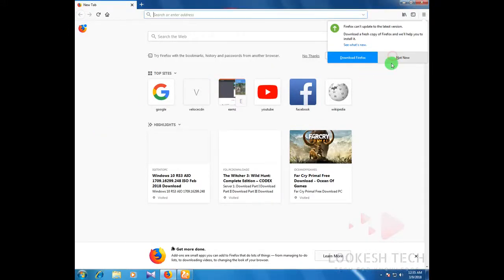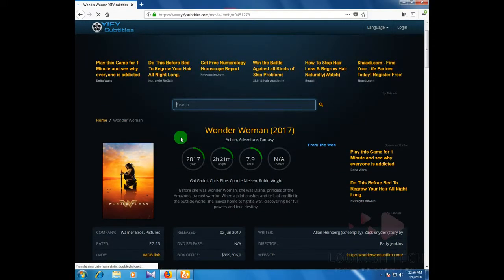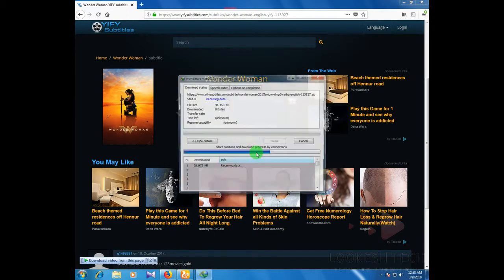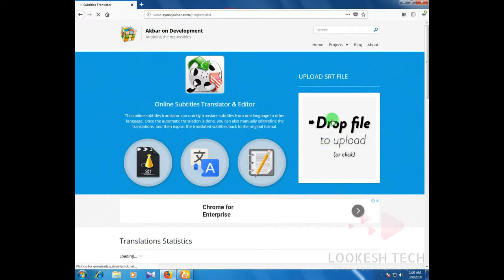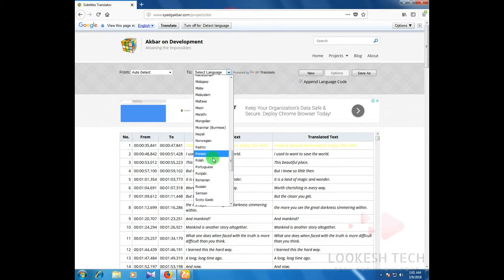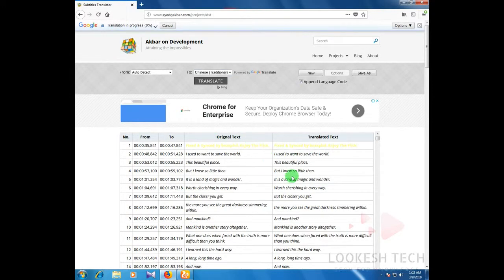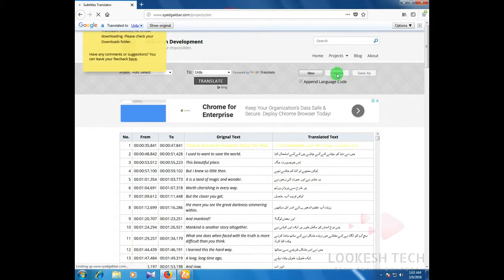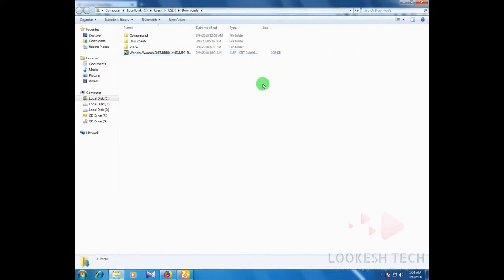How to Convert any Movie Language l How to Translate any Movie Language ll by lookesh tech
If any problem write in comment box.

lookeshtech
lookesh tech